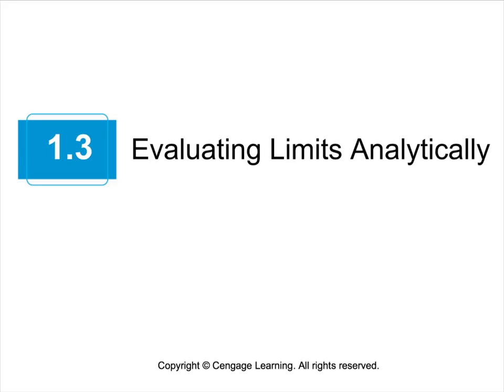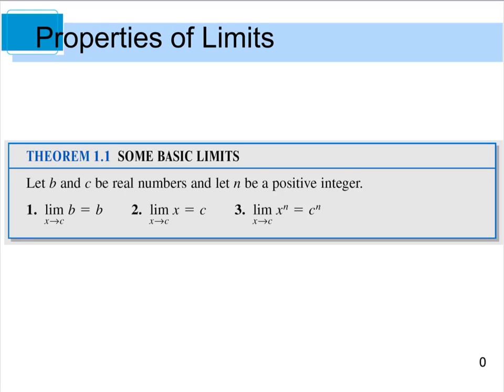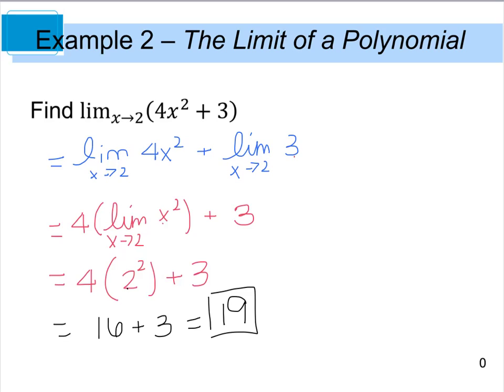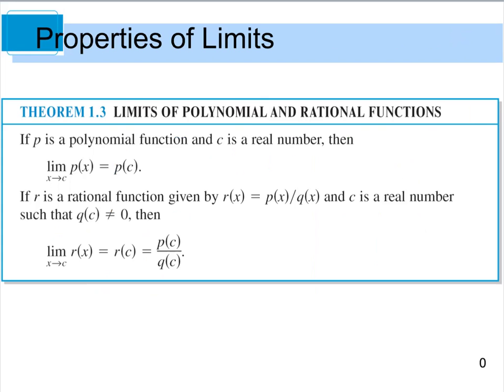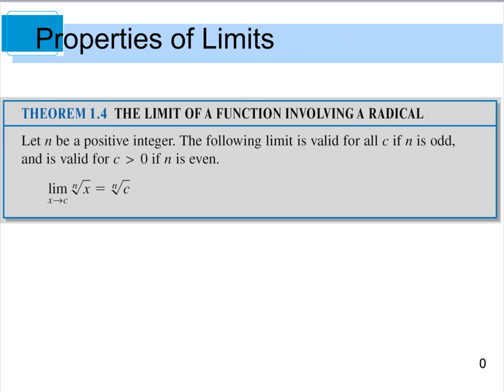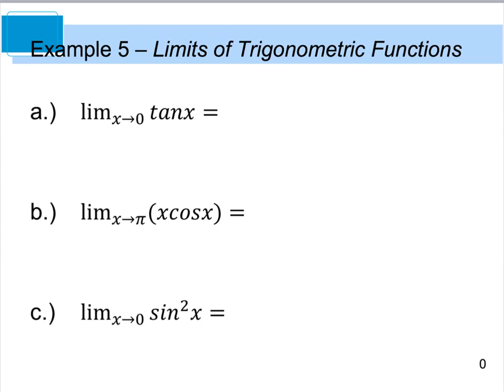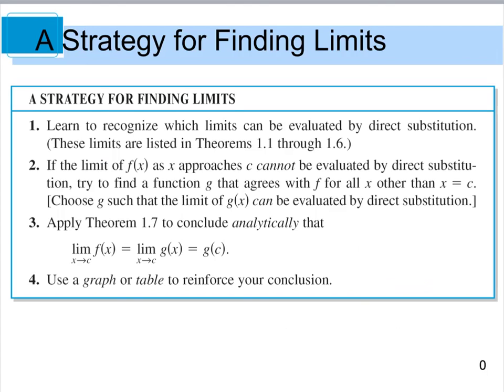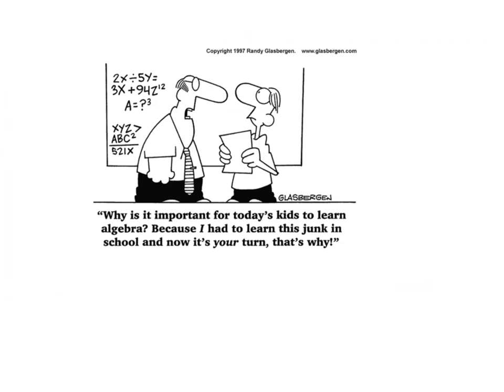Calculus 1.3 Evaluating Limits Analytically - Part 1